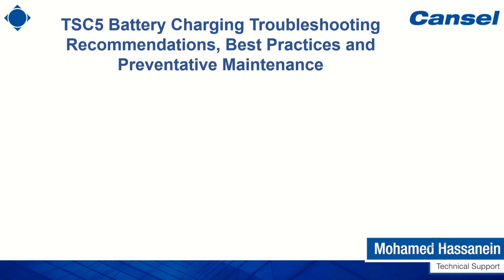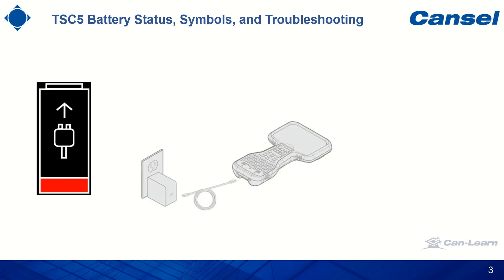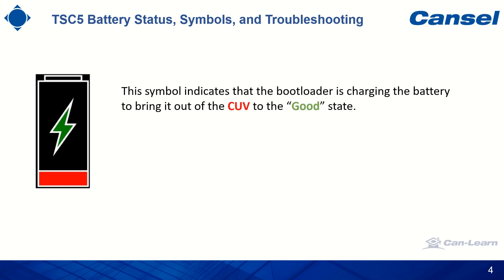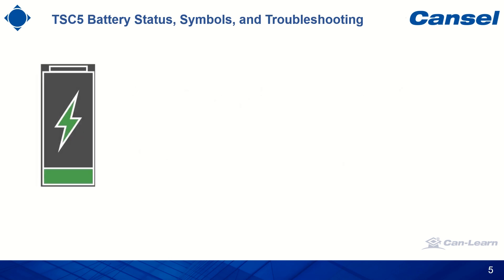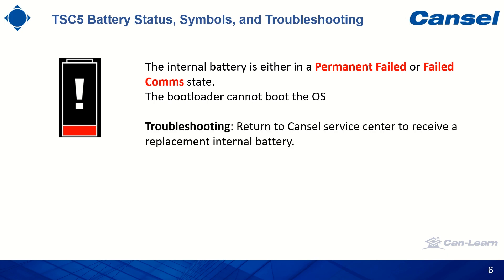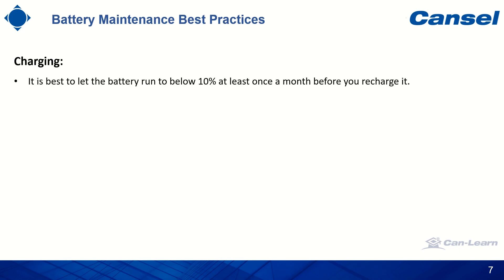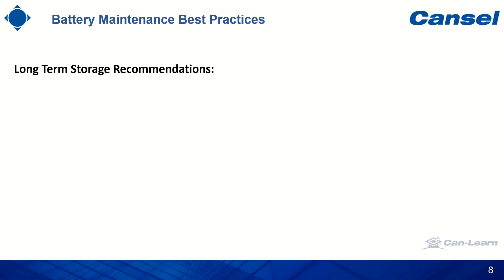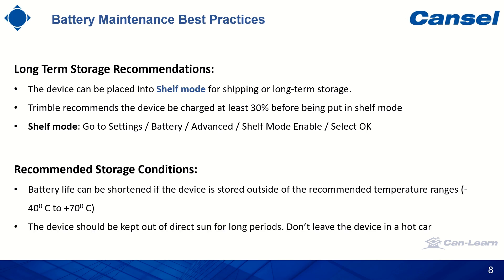Can-Learn: TSC5 Battery Charging Troubleshooting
In this video, Mohamed Hassanein will provide TSC5 battery charging troubleshooting recommendations, as well as share best practices and tips for preventative maintenance.